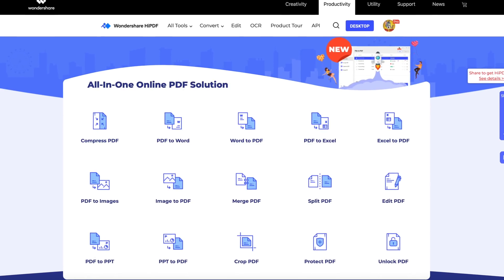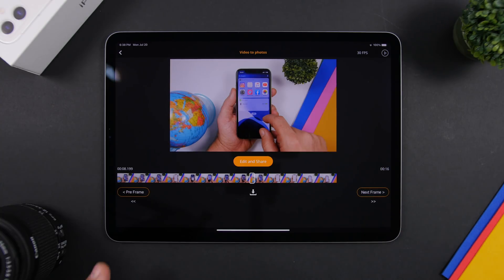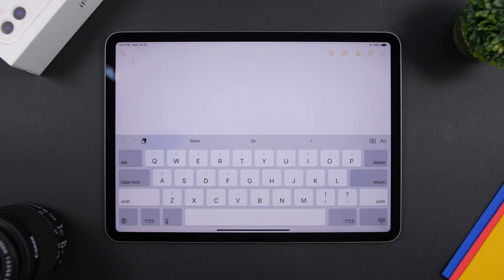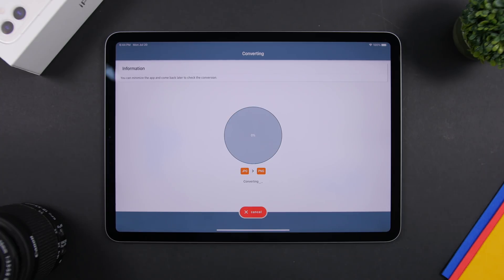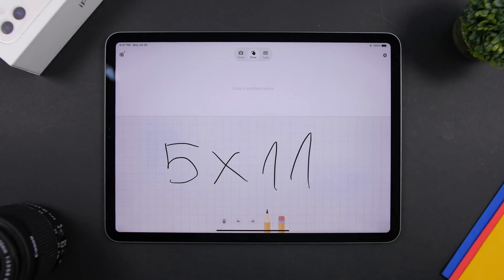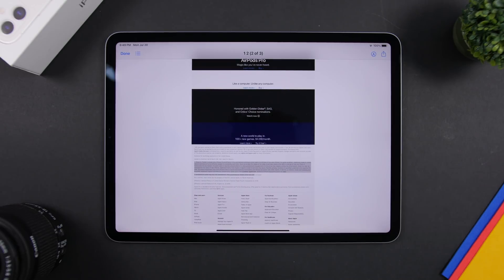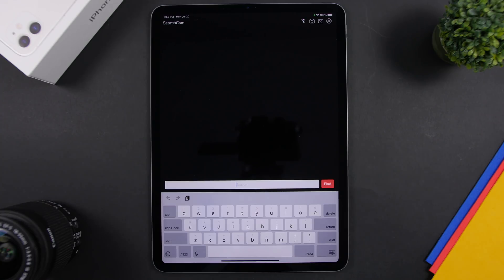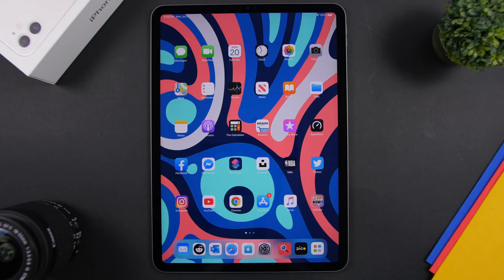10 Must Have FREE iPad Apps - 2020 !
10 must have iPad apps of 2020, which you can download for free.

10 best iPad apps that you must have on your iPad on 2020. Useful iPad apps that you can download for free.